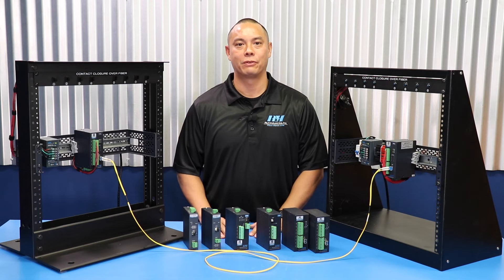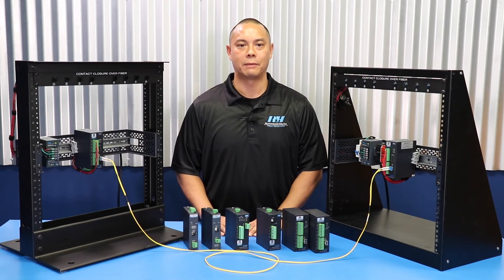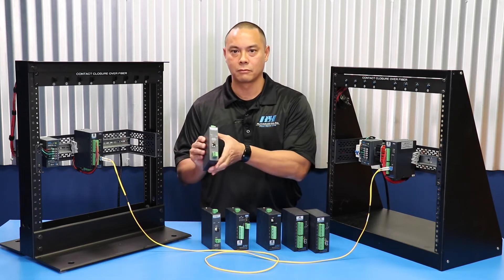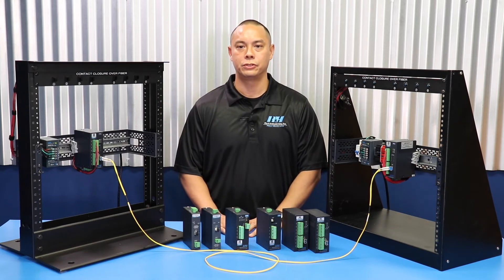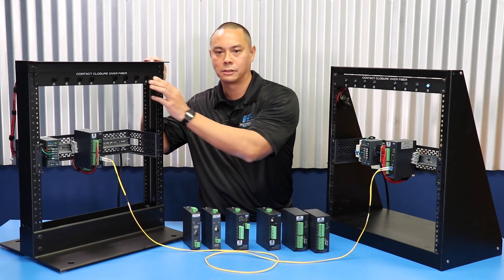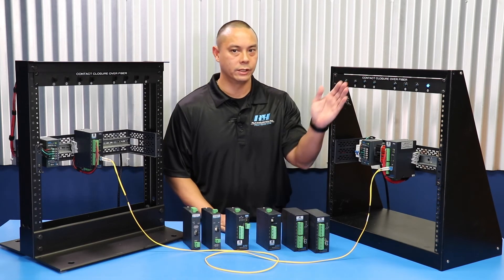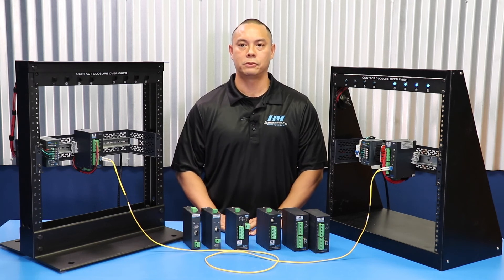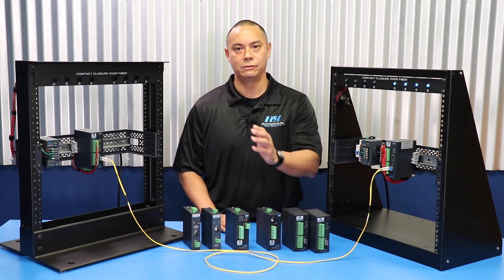RLH Industries, Inc. - Contact Closure over Fiber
A brief overview and demonstration of RLH Industries, Inc. Contact Closure over Fiber systems.